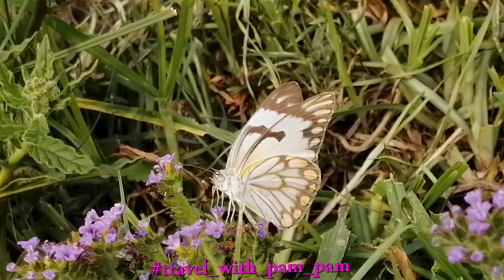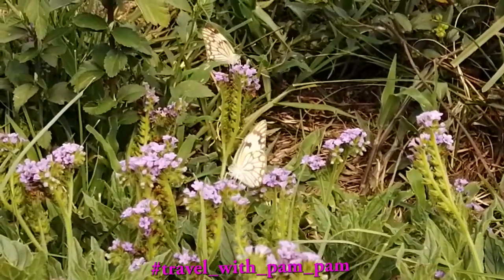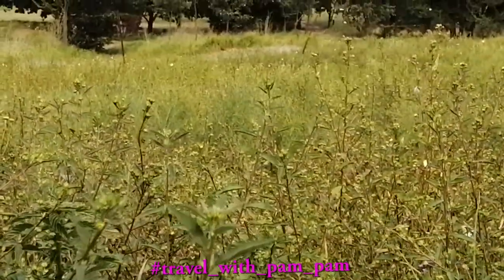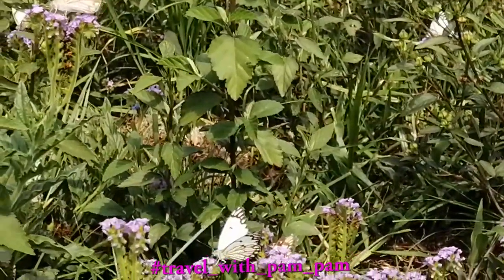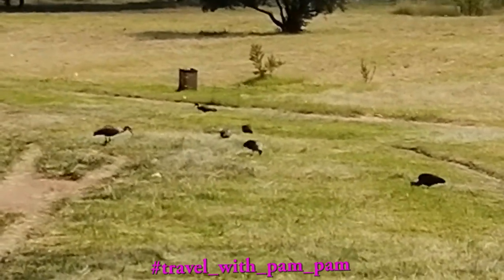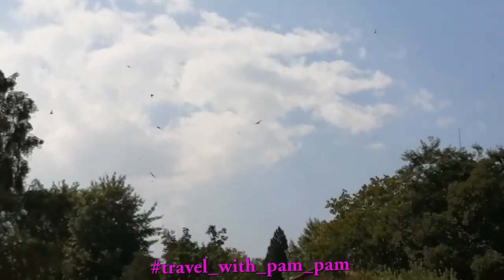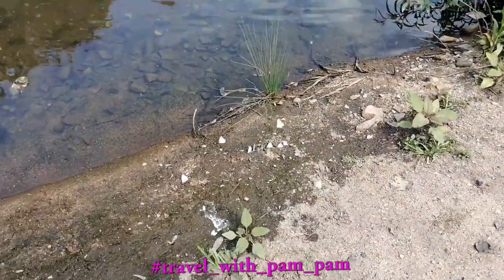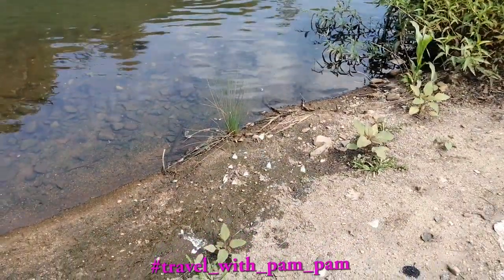Nature | White Butterflies | Annual Migration | South Africa | Johannesburg | Durban | (2020)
Watch the migration of millions of brown-veined white butterflies, as they float over Johannesburg in mid-summer, heading towards Mozambique from the dry areas of South Africa.

Awesome to watch beautiful nature take over. The migration is visible in different parts of the country over the 3-4 days.

Butterflies form an important part of the ecosystem as they pollinate flowers which helps with survival of species.